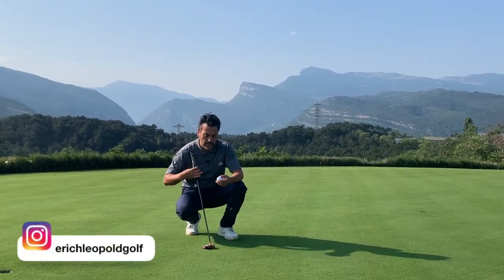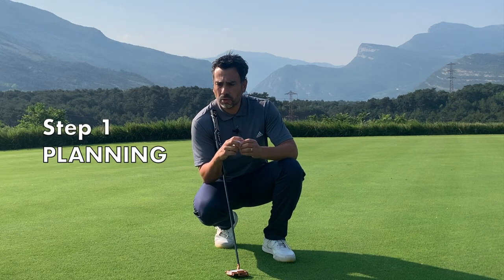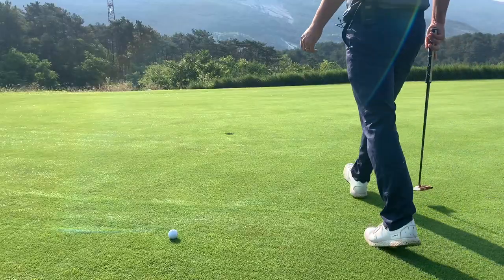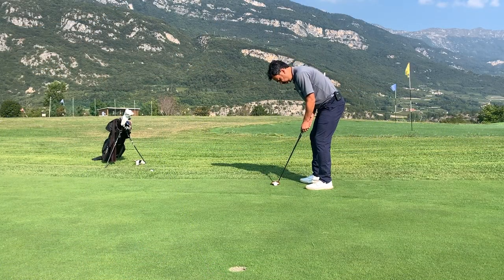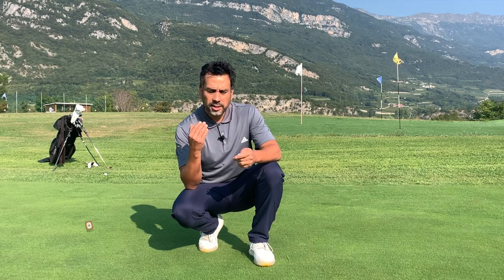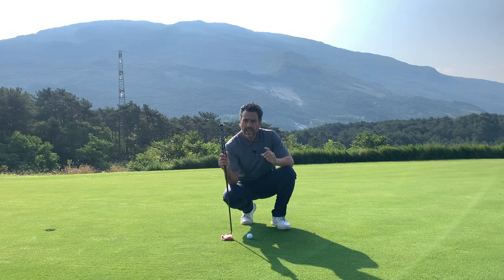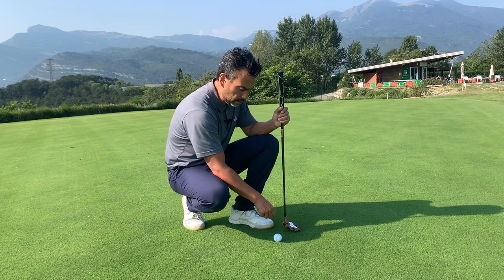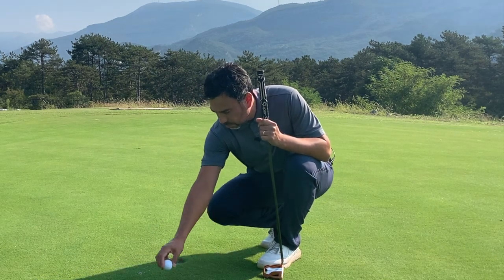How to Align your GOLF BALL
A simple way to align your golf ball with a line.

🎵 Track Info:

Title: Traz; Intro and outro: Uh_Oh (non copyright music)

erichleopoldgolf